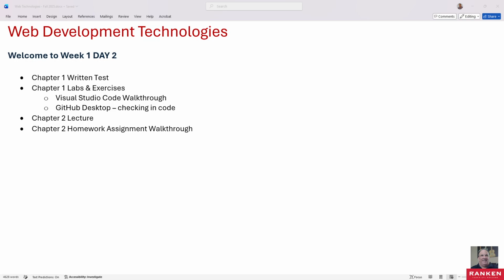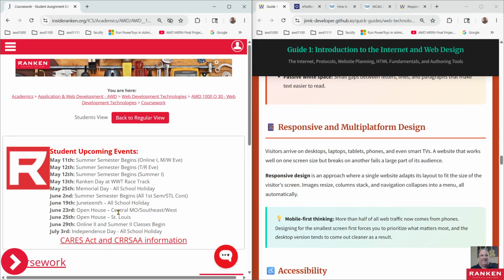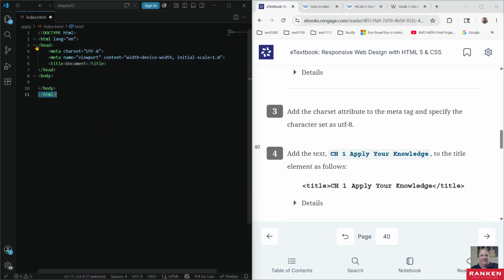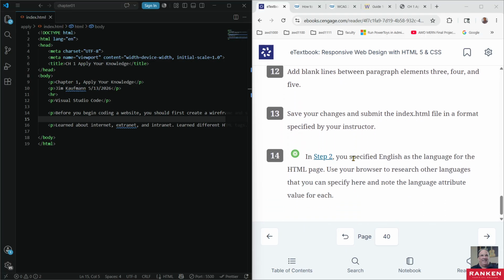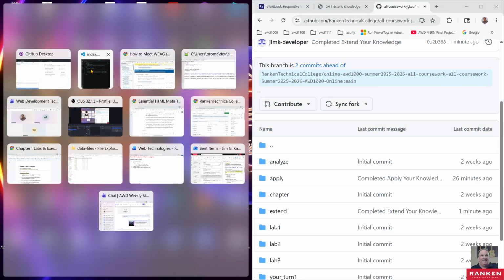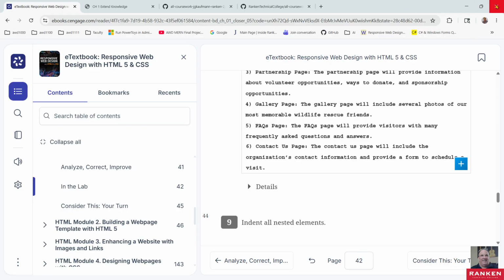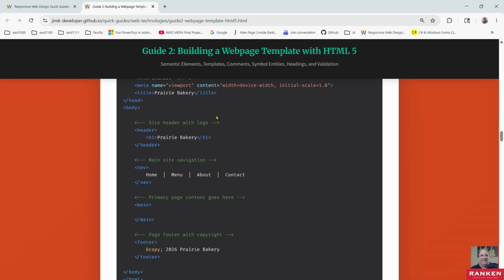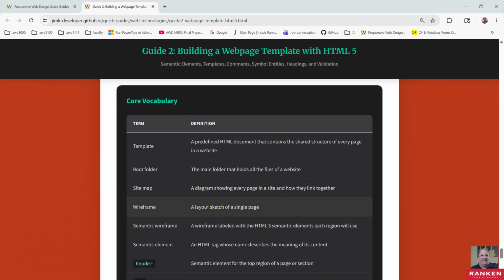Web Development Technologies Day 2 - Chapter 1 assignments and Chapter 2 lecture